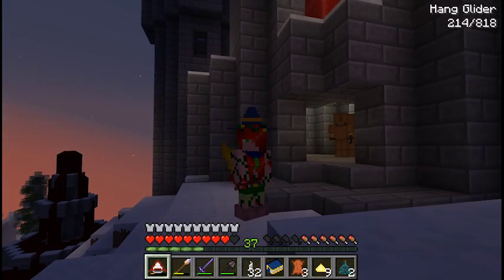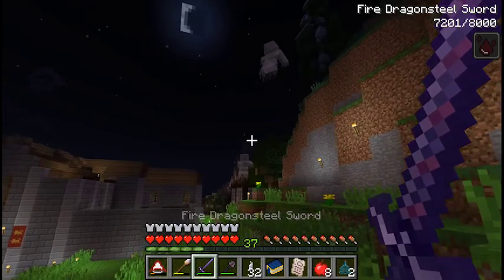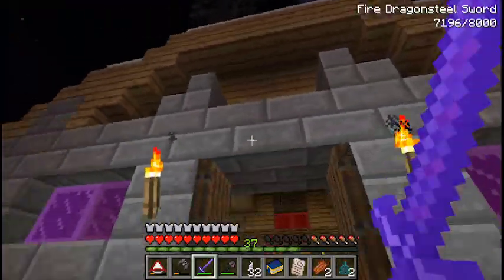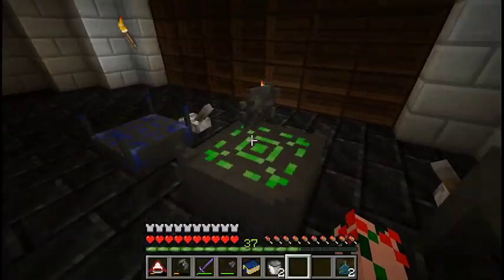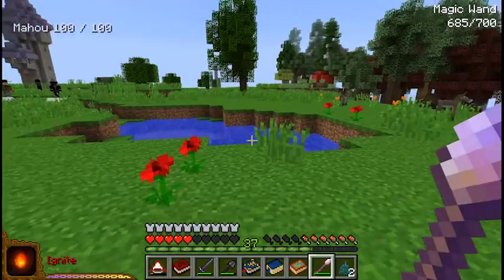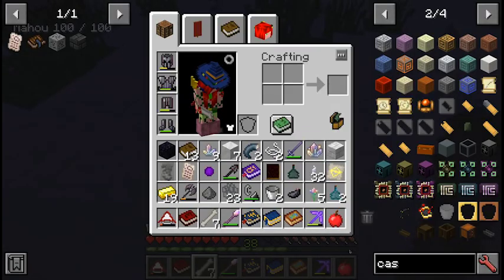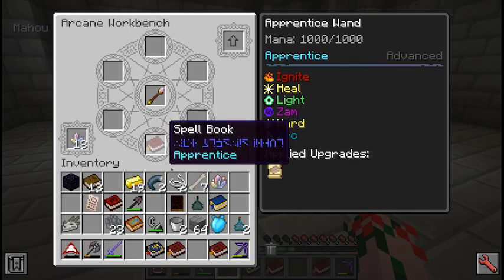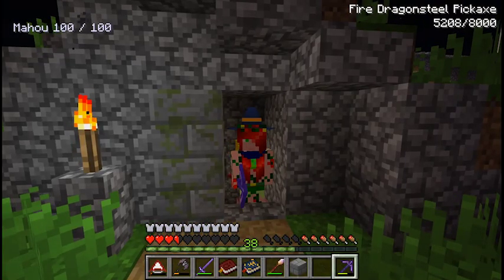Minecraft magic mods. ep.2 The Wizard's Apprentice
Hello welcome to Minecraft magic mods. A series in which I explore the magical mods of Minecraft in mostly survival. We have magic kingdoms, wizardry, ellementrismem and a hole lot more. In this episode I Go and learn the ways of the wizard from a true master.